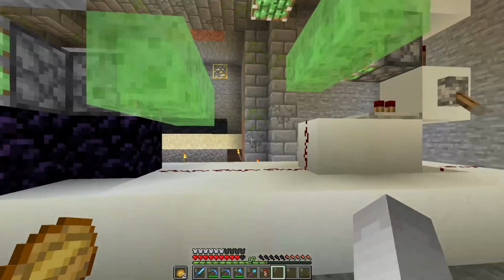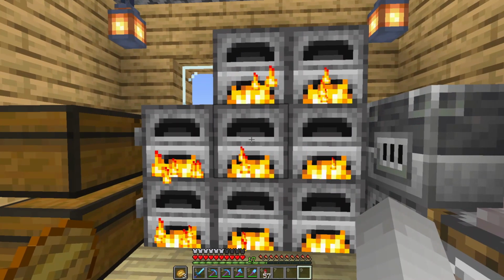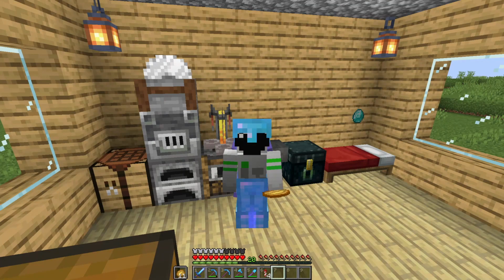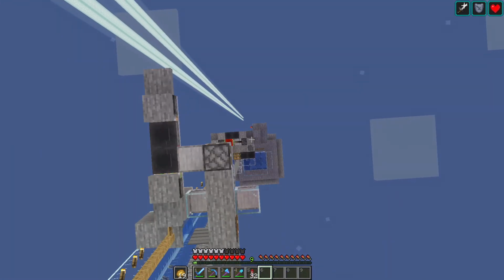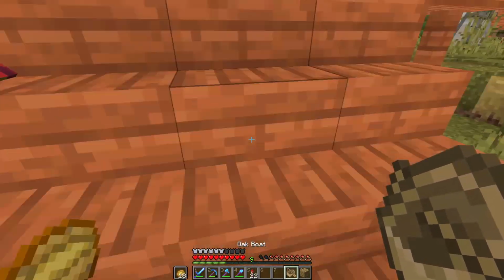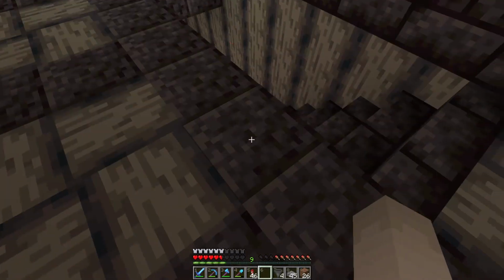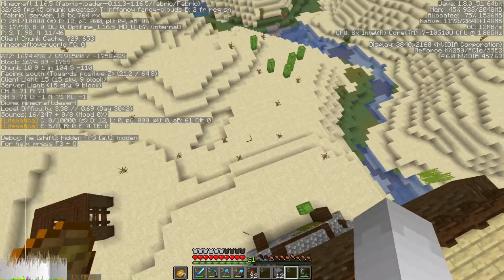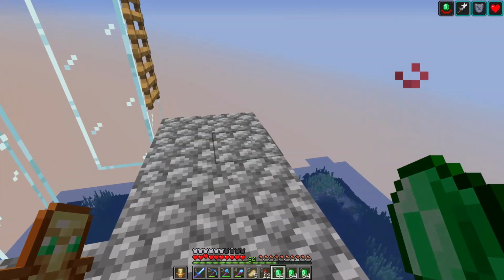Raid Farm - Crafty Ones Season Fourfinity Episode 3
In today's episode, I build a raid farm.